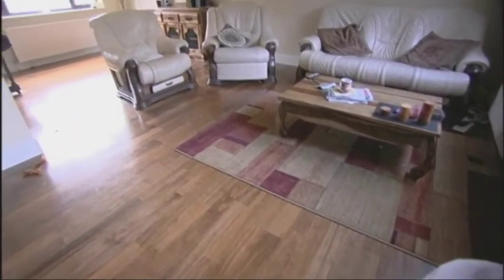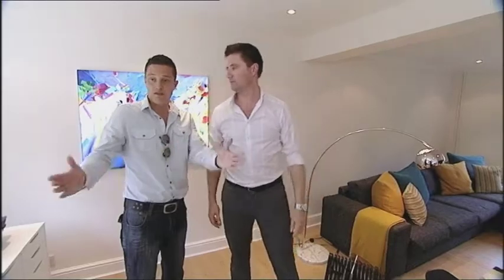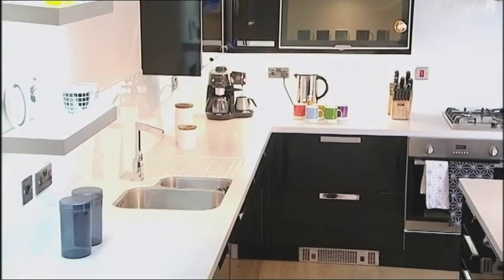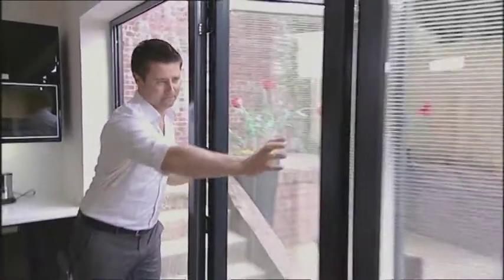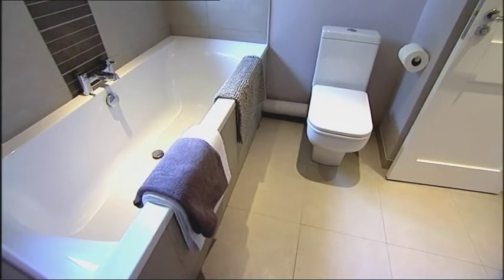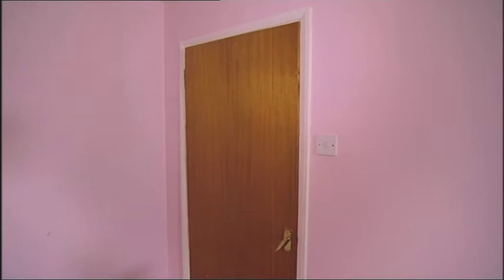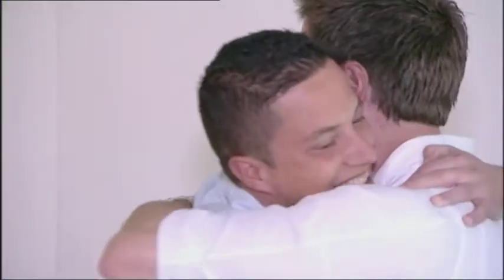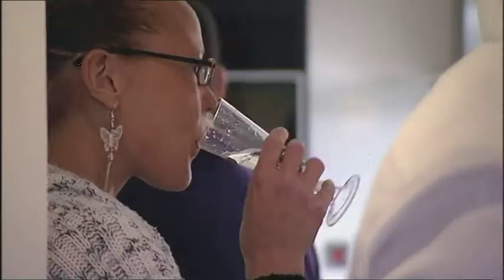The Home Show 2: Biggin Hill